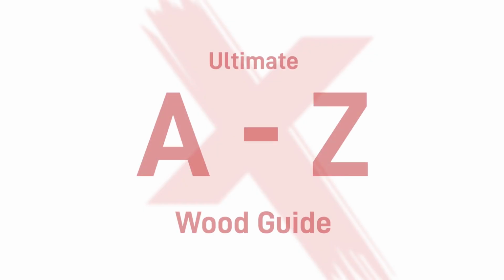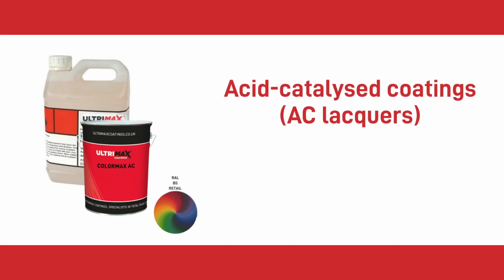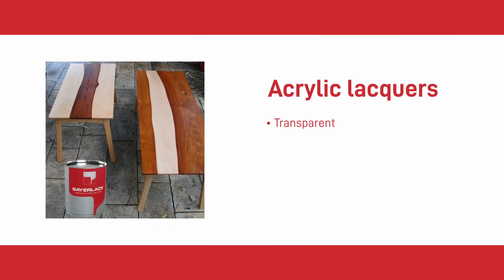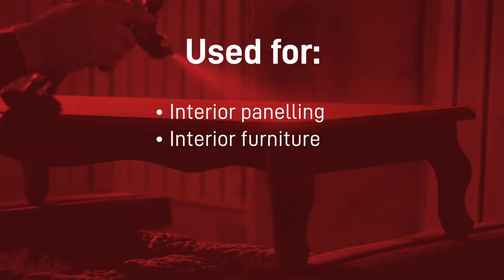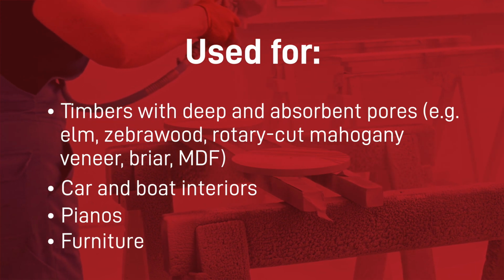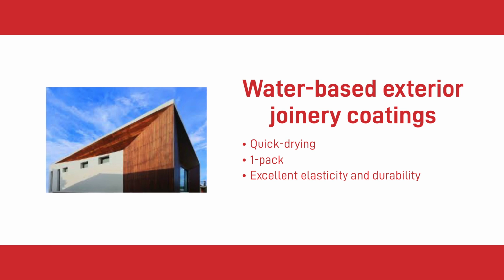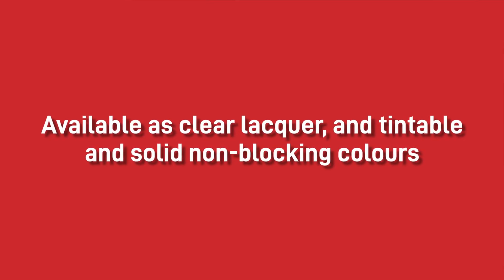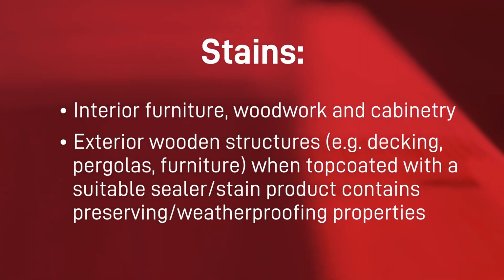How To Paint Wood Furniture - Which Paint Is Best?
00:00 - How To Paint Wood Furniture - Which Paint Is Best?
00:35 - Acid Catalysed coatings
01:00 - Acrylic Lacquers
01:25 - Fire retardant coverings - Euro Class 0
01:50 - Polyester Basecoats
02:20 - Pre-catalysed paint
02:35 - Water based exterior coatings and interior paint
03:30 - Wood stains and dyes

In this video Ultrimaxstore.com 's Andy takes us through the different types of paint you need to consider if you are thinking of painting wood furniture professionally or as an amateur DIY'er.